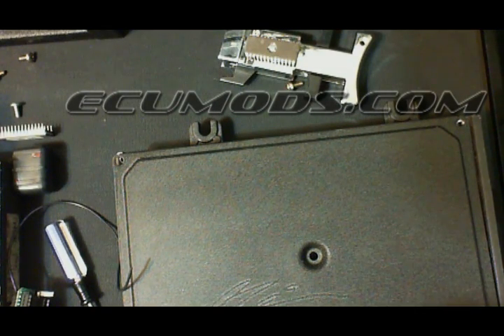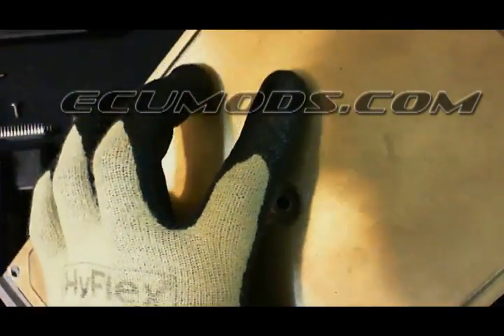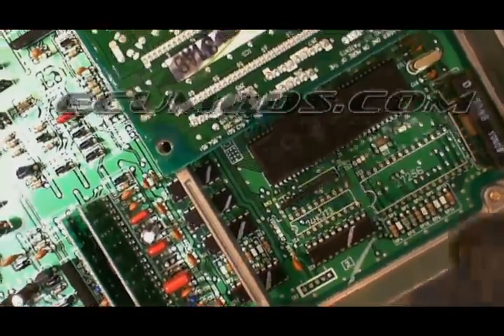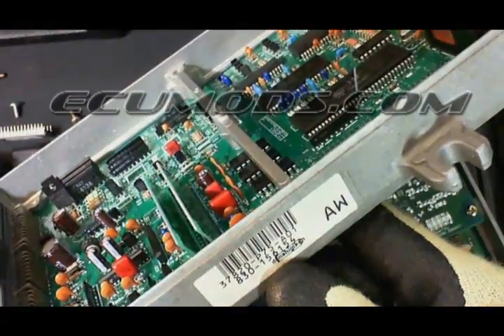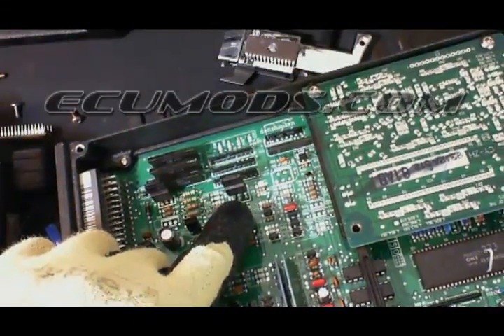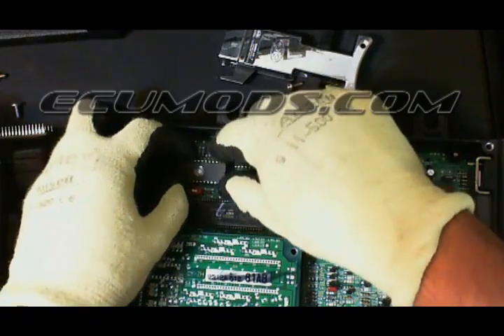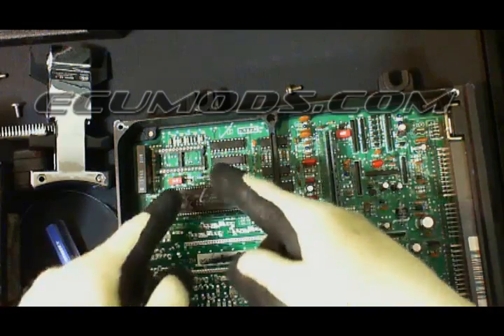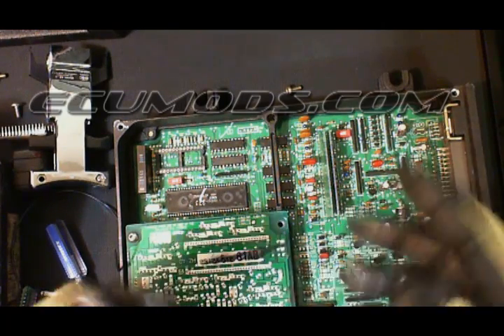Stock ECU vs. Moddified and VTEC vs, Non VTEC ECU Differences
Recently we started noticing fake ECUs (computers) emerging. To help our customers and others we decided to make this video which shows you the diffrences between these and what to look for.